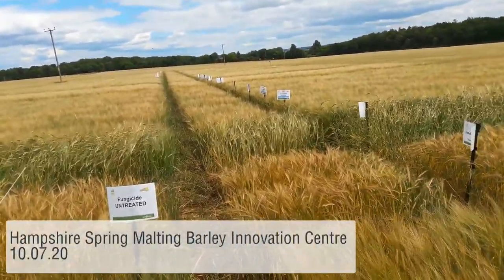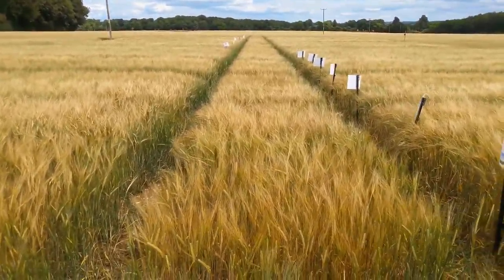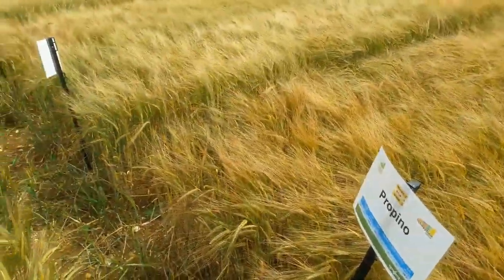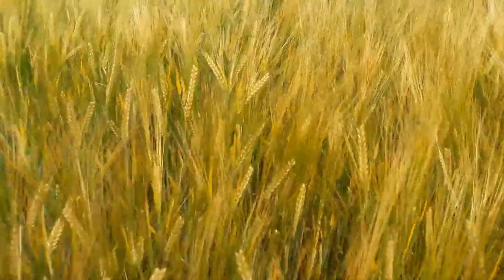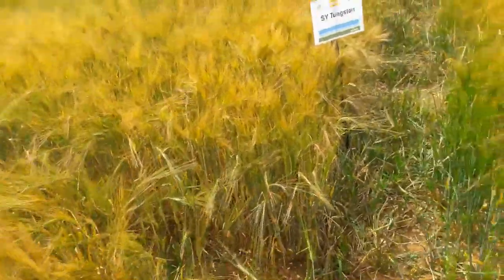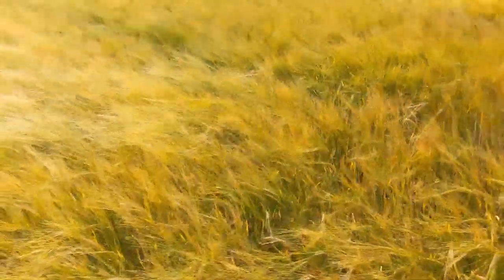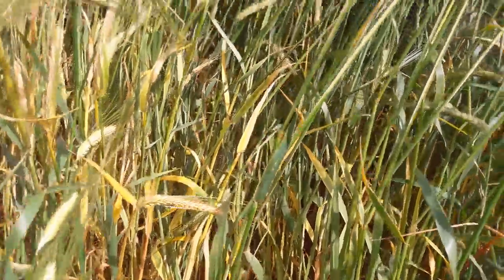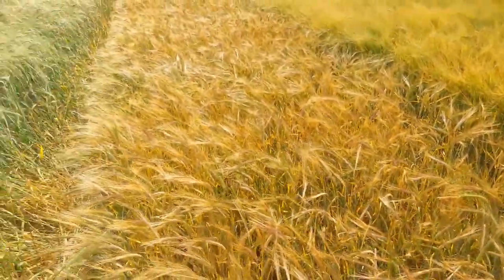Hampshire Innovation Centre Update: Spring Malting Barley #3